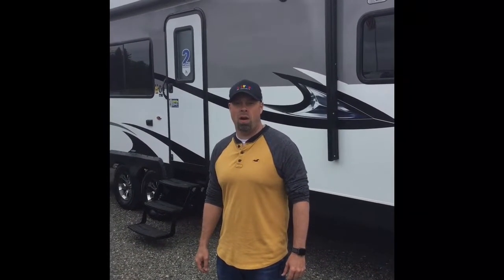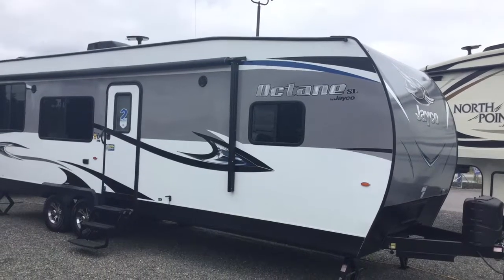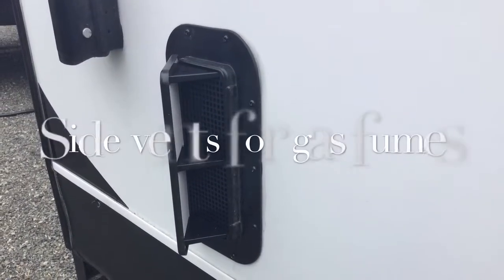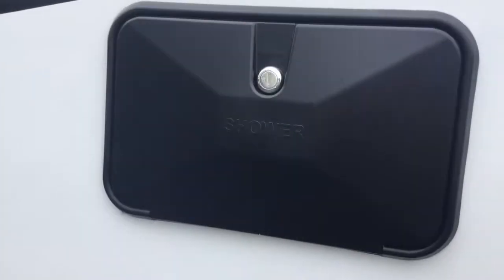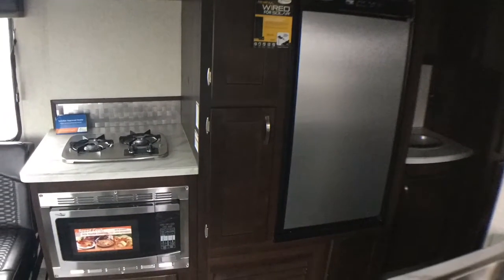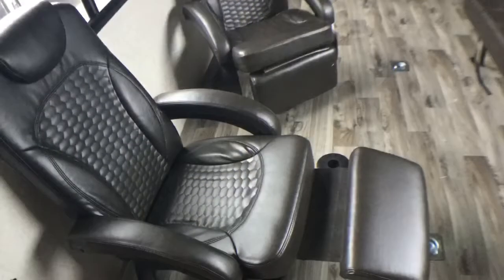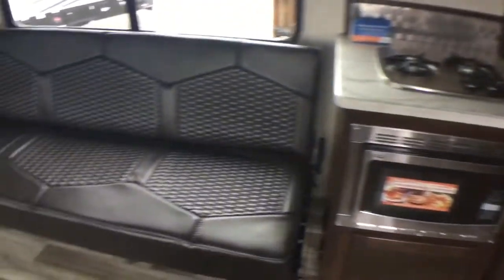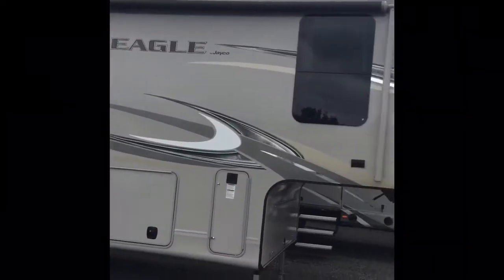2018 Octane 265SL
Seize the opportunity
One of the industry's lightest and packed with standard features the competition can't match, the agile Octane Super Lite toy hauler is ready to deliver you and your favorite toys wherever you want to go.
Features may include:Exterior • 024 mesa-crimp exterior aluminum with color band
• Colored fiberglass, radius-profile front wall
• Keyed Alike lockable baggage doors, insulated and radius-cornered – one key for alldoors
• G20 dark-tinted, safety-glass windows
• Nitrogen-filled radial tires
• 30-amp power service
• Enclosed battery storage box with locking door
• Systems monitor panel
• Water heater bypass system
• Water system winterization kit
• All exterior lights LED
• Sani-con turbo macerator prep
interior • Bourbon Chocolate wood cabinetry
• Ball-bearing drawer guides, 75-pound capacity with full-drawer extension
• 2-burner range
• Deep double-bowl, stainless-steel 50/50 sink with cutting board cover (1)
• Auto-ignition furnace with wall thermostat
• Command center (select models)
• USB charging port
• Vinyl flooring throughout
• ABS tub/shower surround
• Glass shower door (select models)
• A/C ducts in front bedroom (select models)
• Under-bed storage with gas struts (select models)
• Fold-away sleeper sofas (2, select models)
• Power queen beds with rear convertible sofa, LED lights, and folding armrests with cup holders
• LED-lighted countertop edge
• All interior LED lights